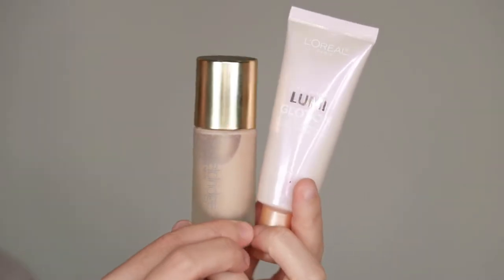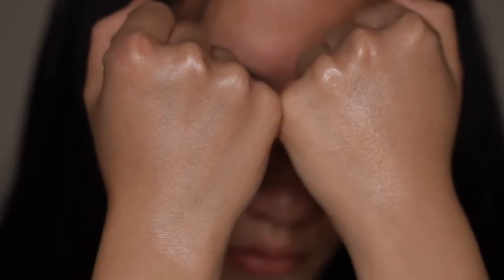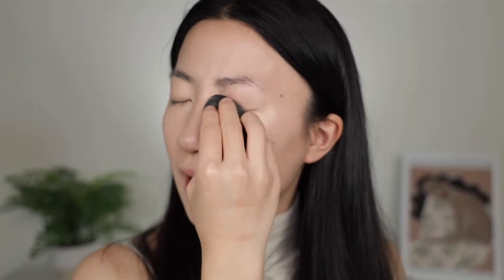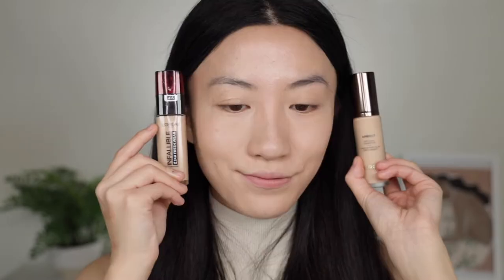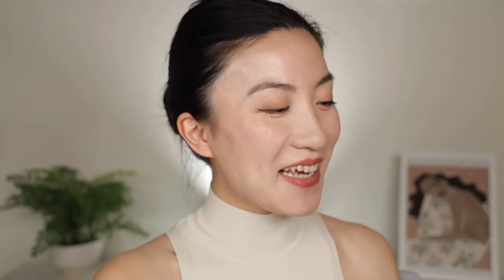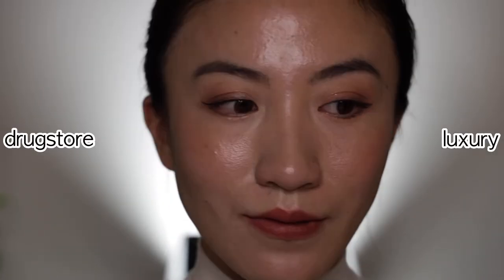DUPES OR FAILS❓❗️$100 DRUGSTORE 🆚 $500 LUXURY MAKEUP ｜ COMPARED ON FACE SIDE BY SIDE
00:00 intro
01:34 primer [elf vs. milk]
02:58 face highlighter [l'oreal vs. lisa eldridge]
04:01 foundation [l'oreal vs. hourglass]
05:56 cream blush [elf vs. chanel]
07:11 face palette [wet n wild vs. hourglass]
08:50 eyebrow [elf vs. benefit]
09:36 eyeshadow [la girl vs. chanel 384]
11:00 mascara [maybelline vs. hourglass]
11:13 eyeliner [nyx vs. stila]
11:25 lipstick [maybelline vs. Gucci]
11:57 hubby's take
12:50 after 6 hours
Hi guys, Shiyu here. In today's video, I'm doing a side-by-side comparison of drugstore makeup and luxury makeup.
What are your thoughts? Thank you so much for taking your time watching my video and I hope you could subscribe to my channel today, which both would mean tons to me for my channel development, but more importantly, WE BECOME FRIENDS on here!

I'll see you soon in my next video! Have a great day or night wherever you are, sending hugs your way.

Xoxos,
Shiyu